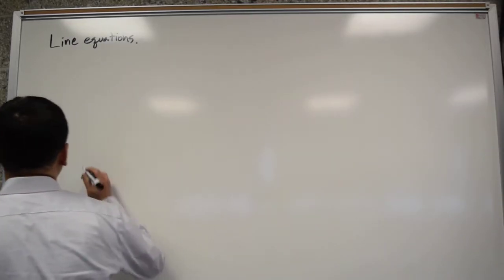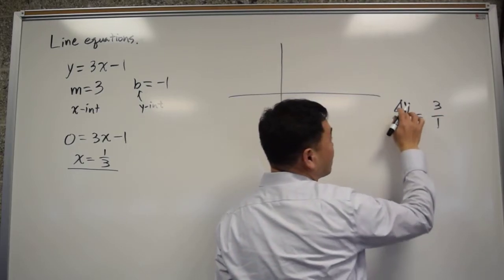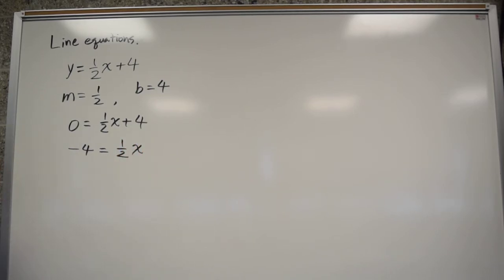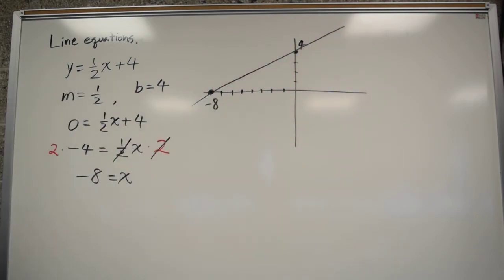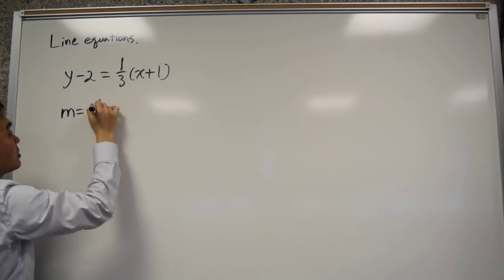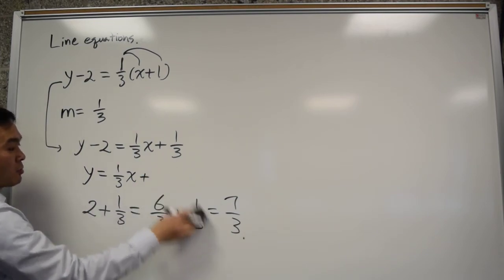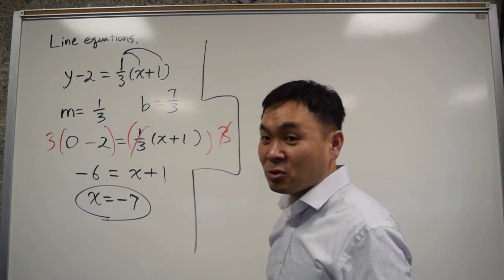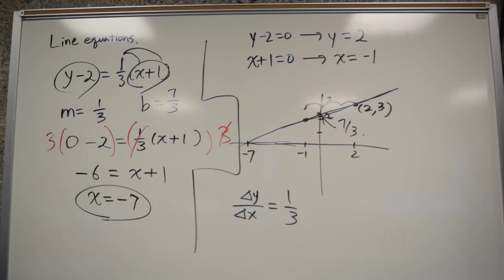More examples of drawing graphs from line equations